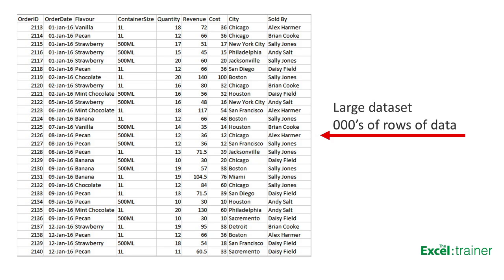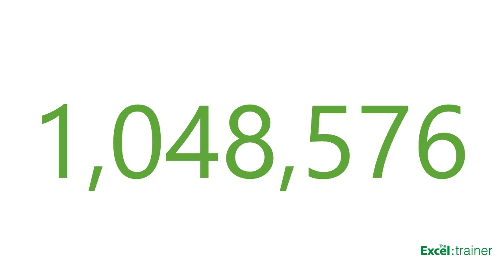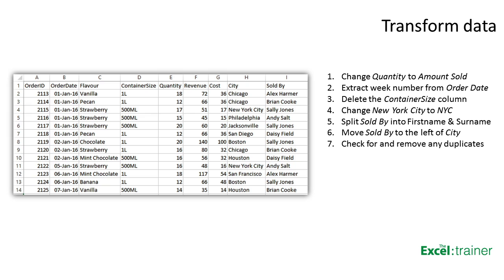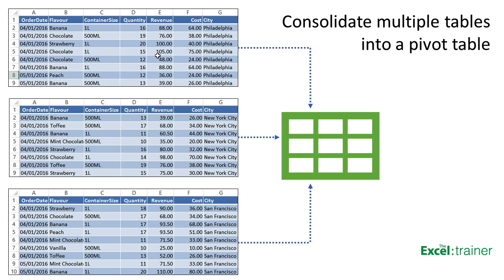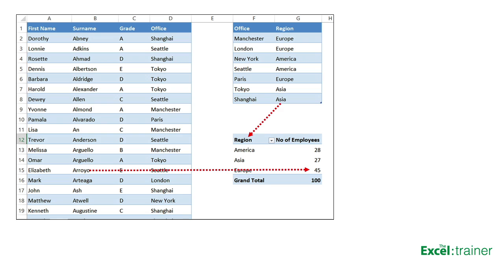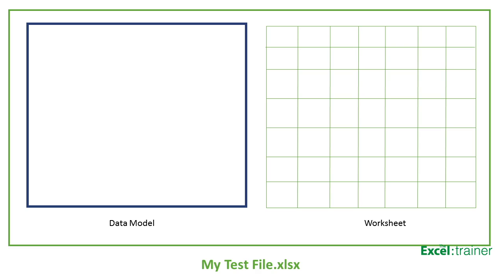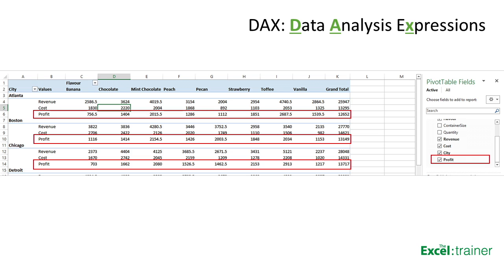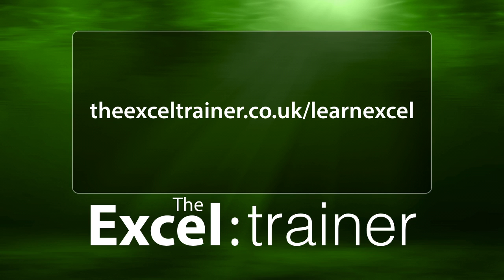Excel - Power Pivot and Power Query Overview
Do you work with, analyze and generate reports from large datasets in Excel? Do you need to create pivot tables from multiple datasets?
Do you spend too much time cleaning up imported data before it can be used?

If the answer to any of these questions is Yes then having a good understanding and working knowledge of Power Query, Power Pivot and the Excel Data Model is a must! If you'd like to know more about these tools, watch this short video